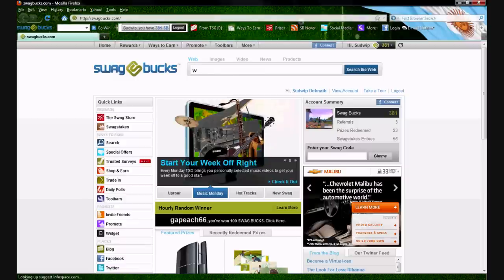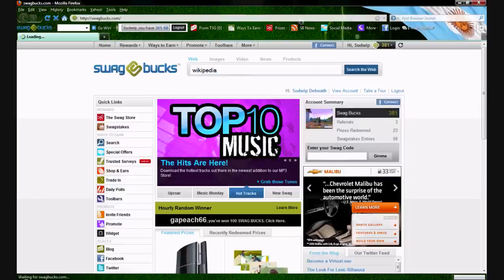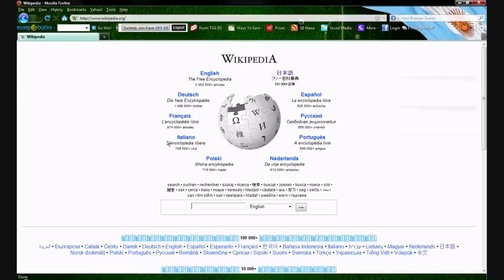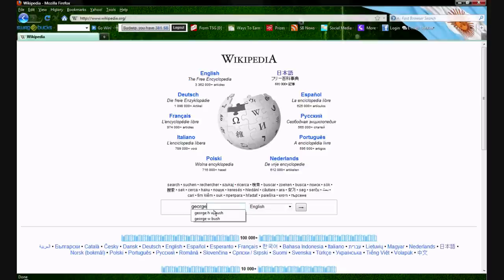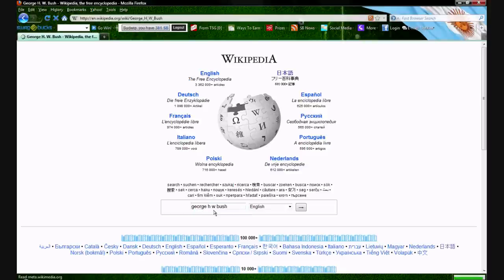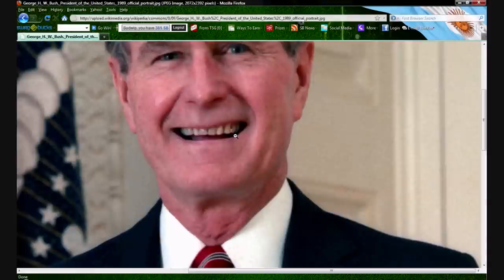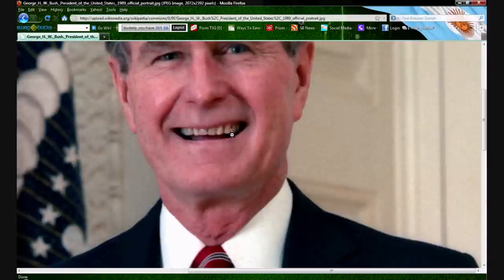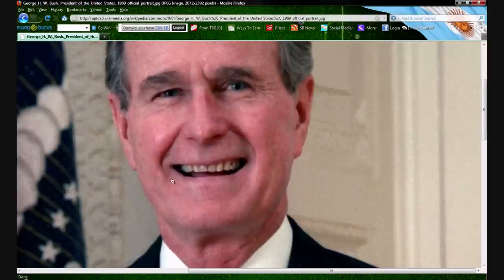George H.W. Bush has BAD Teeth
Well there it is..